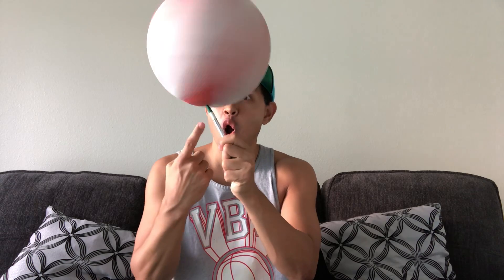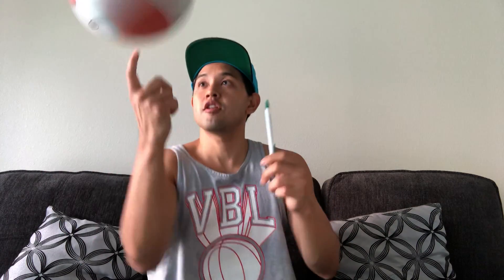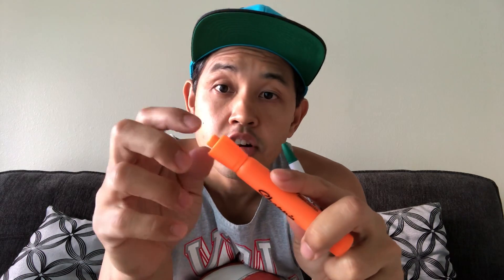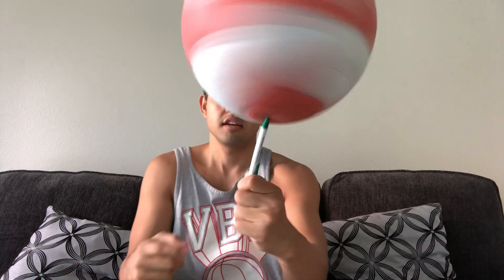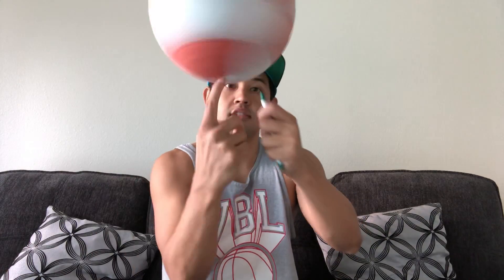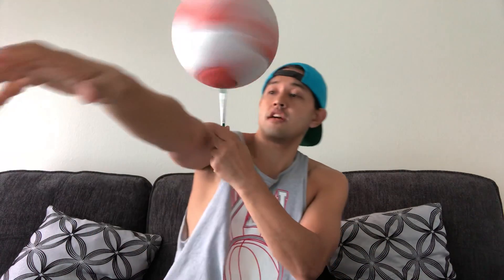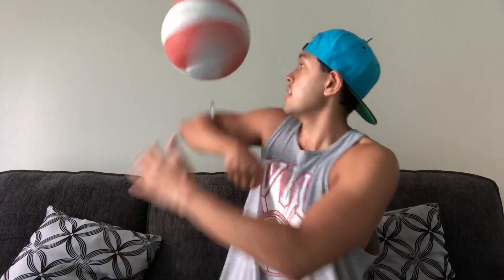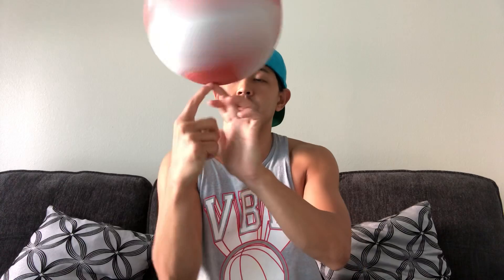Tutorial: How To Spin A Basketball On A Pen + Objects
How To Spin A Basketball On A Pen + Objects
For More crazy tricks/tutorials videos coming soon -- don't miss it!

Thanks for all the support you guys give me. You are truly the best!
-SPIN-